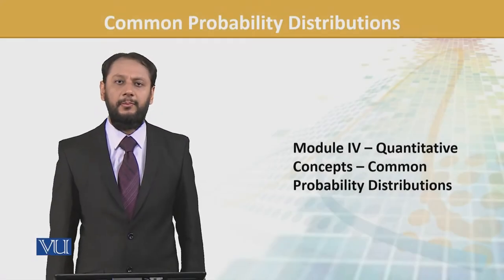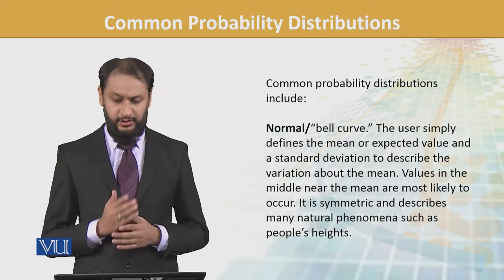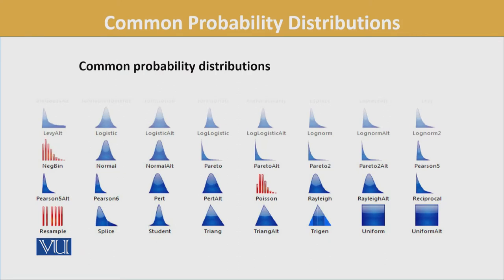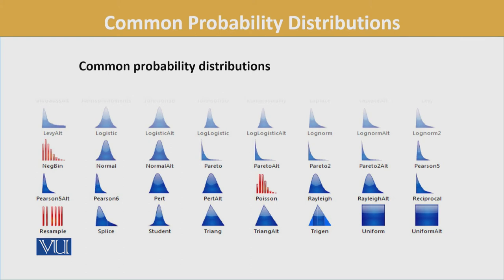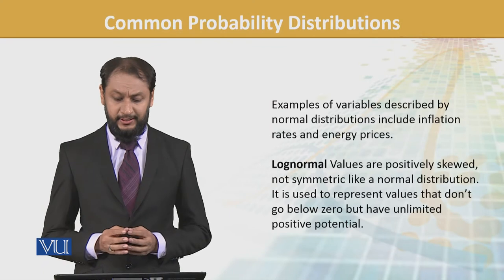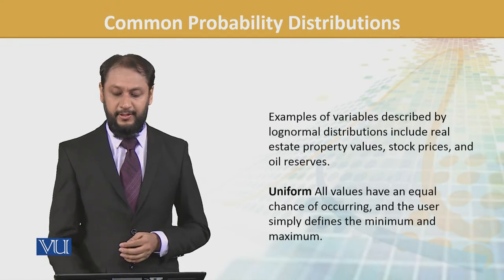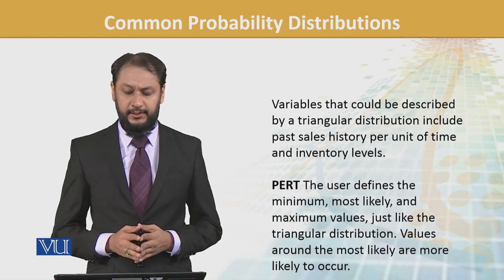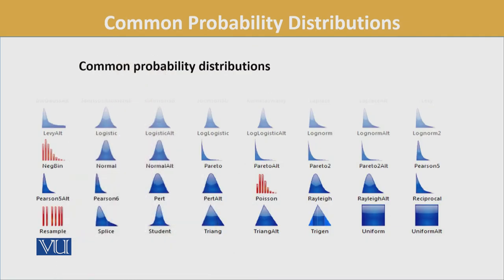FIN702_Topic080 | Financial Risk Management